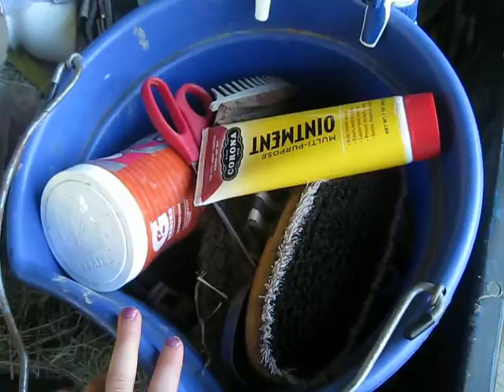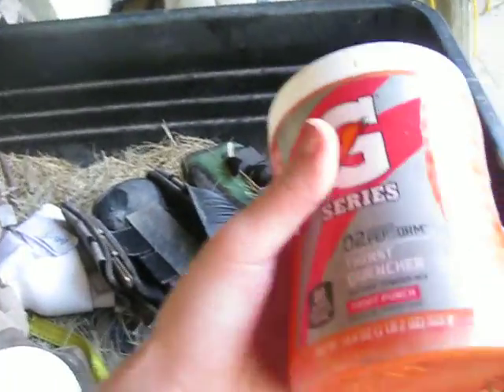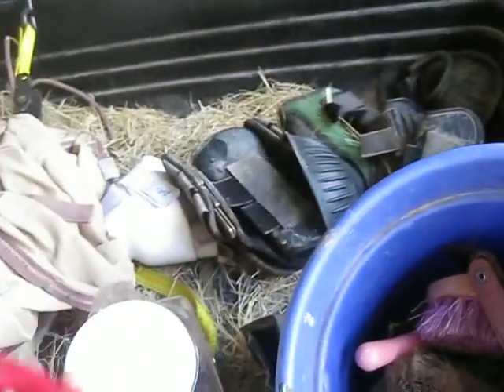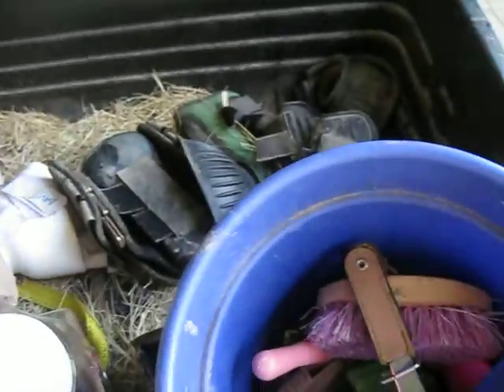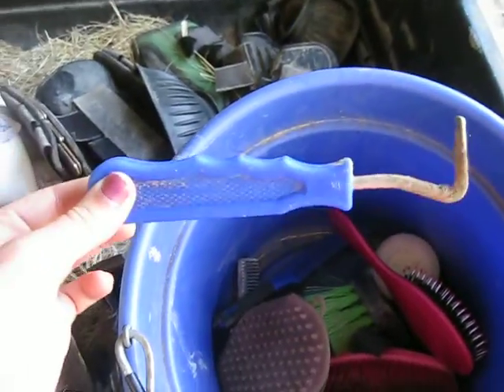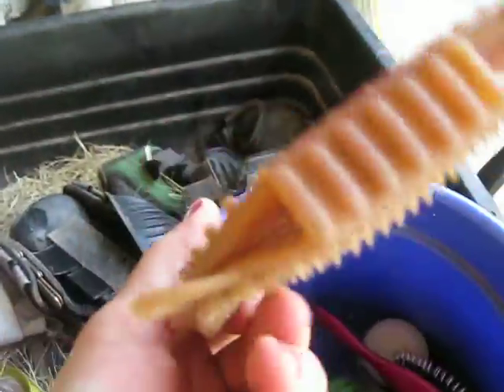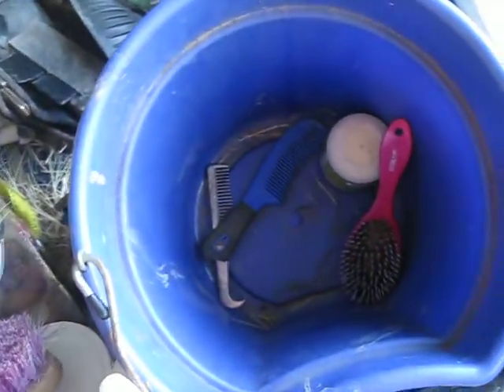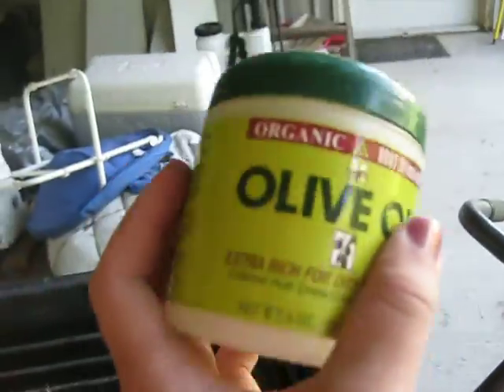grooming kit tour!